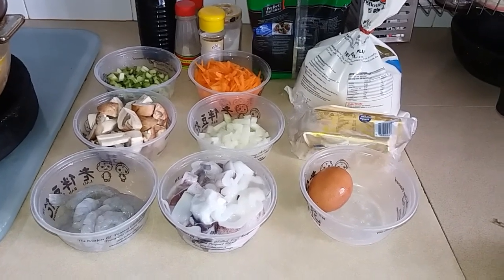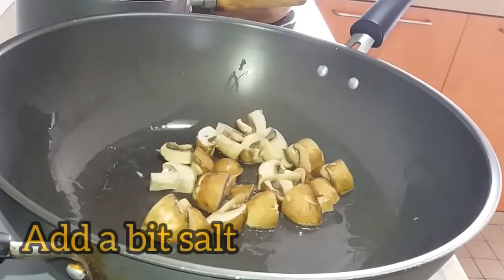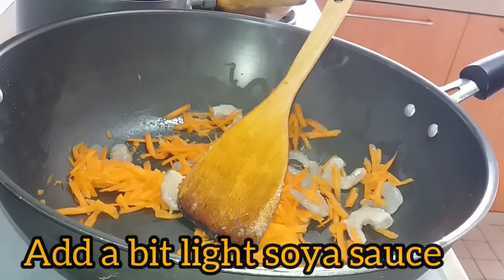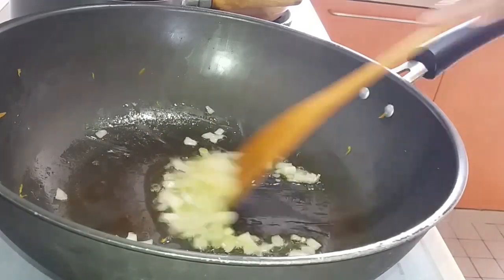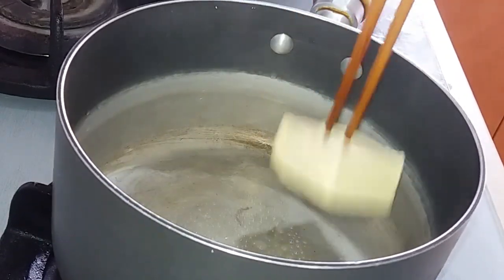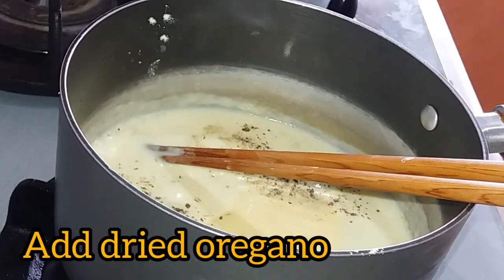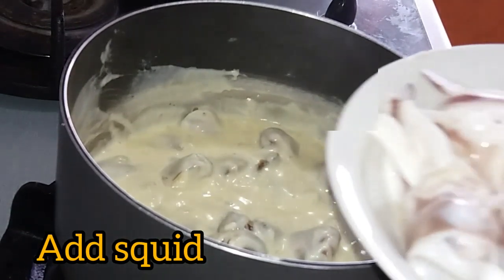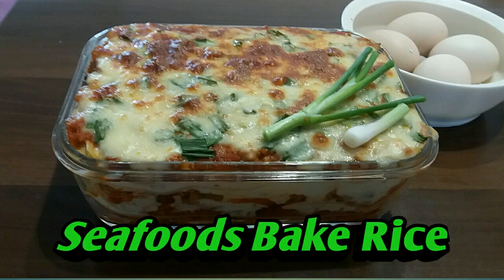Seafood Bake Rice | Bake Rice Recipe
Seafood bake rice | bake rice recipe is my own version. The taste depends on my prepared taste.

2. "it's fair use"  No copyright is claimed and to the extent that material may appear to be infringed, I assert that such alleged infringement is permissable under U.S. and Philippine copyright law. If you believe material have been used unauthorized manner, please contact the poster.
3. This video is not associated with any company or products mentioned on the video.
4. No intention to infringe photos or audio used in this video.